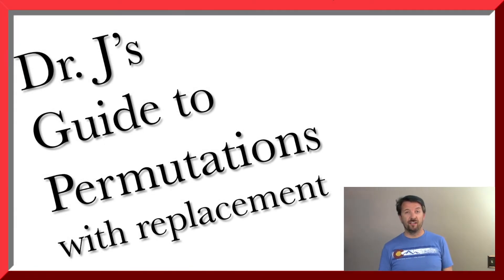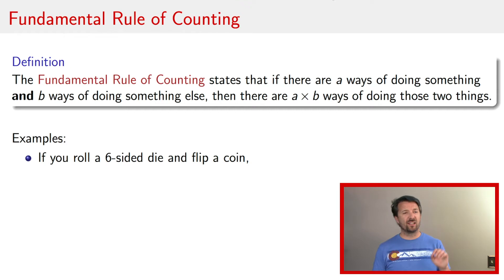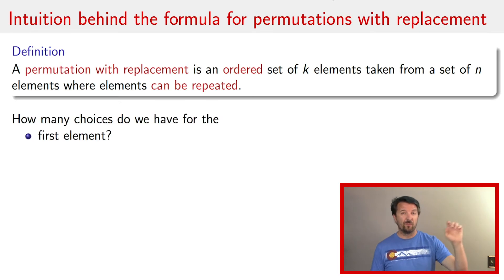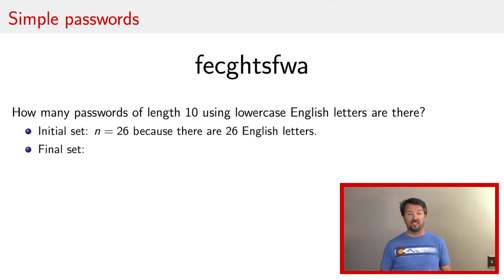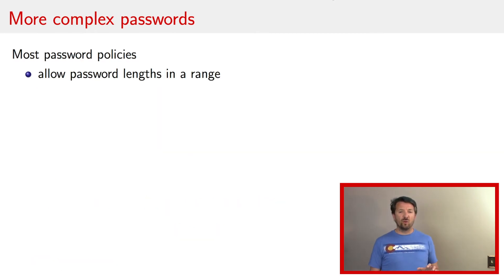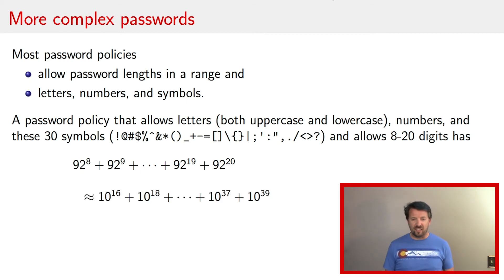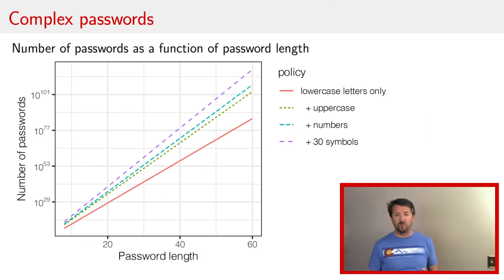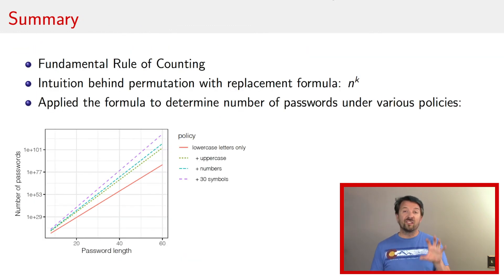Dr. J's Guide to Permutations with Replacement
Dr. J introduces delves into more detail on permutations with replacement including intuition behind the formula and additional examples. To aid the intuition, the Fundamental Rule of Counting is introduced that states "if there are a ways of doing one thing and b ways of doing another thing, then there are a times b ways of doing those two things together." This is used to "derive" the formula for permutation with replacement (n^k where k is the number of elements in the resulting set and n is the number of elements in the original set). This formula is used to assess the number of possible passwords available in different password policies.

01:01 - Fundamental Rule of Counting
02:14 - Formula intuition
04:00 - Simple passwords
04:50 - More complex passwords
05:26 - Even more complex passwords
08:17 - Number of passwords graphic
09:50 - Summary